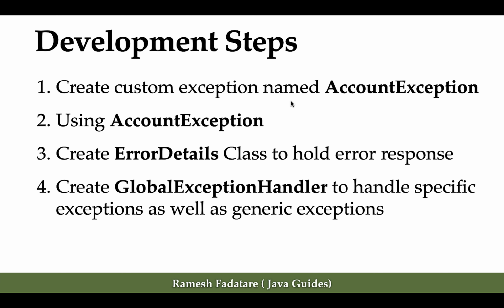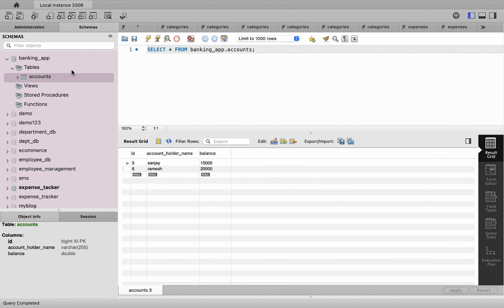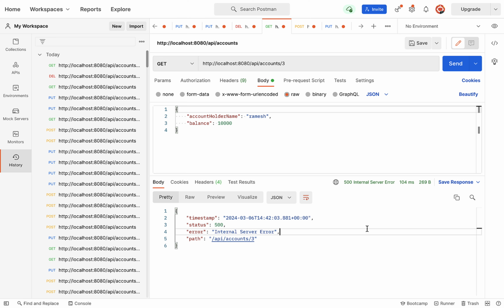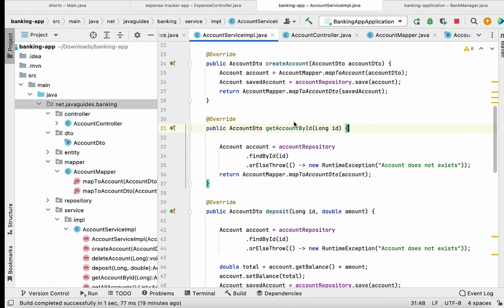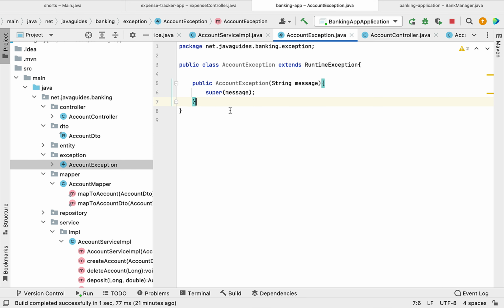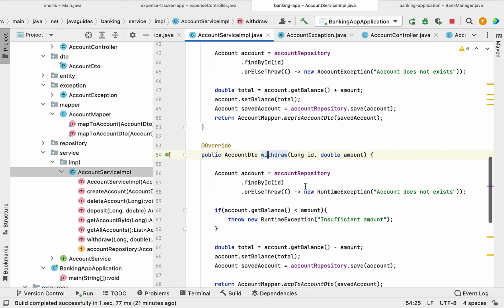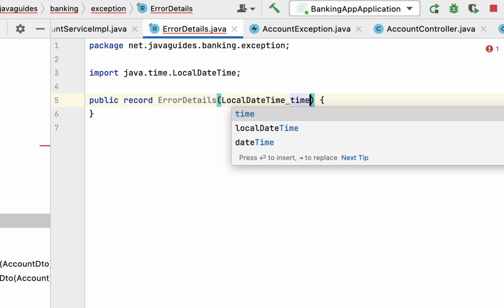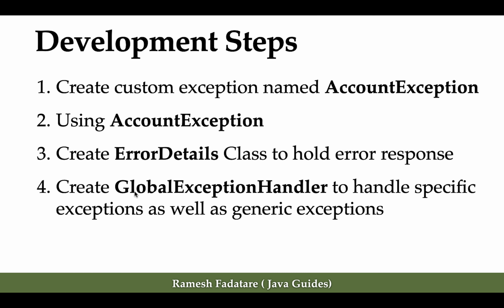Spring Boot Full Course - #30 - Exception Handling in Spring Boot App - Part1 (Banking Application)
In the thirtieth lecture of our Spring Boot Full Course, we continue with Exception Handling in a Spring Boot application as part of the Banking Application Project. In this second part of the series, we’ll dive deeper into advanced techniques for managing exceptions and improving error handling in your application. Learn how to return meaningful error messages to clients and handle various types of exceptions effectively.

📌 What You Will Learn:

Advanced exception handling techniques in Spring Boot
Returning custom error responses with ResponseEntity
Handling different types of exceptions (e.g., validation, data access)
Improving client-side experience with proper error management
🎯 Technologies Used:

Java 17+
Spring Web